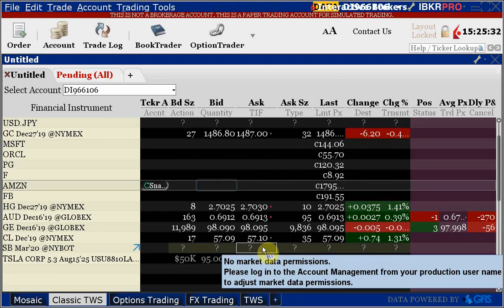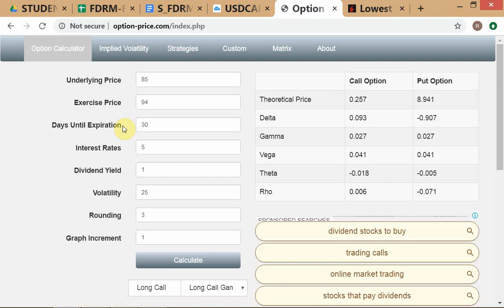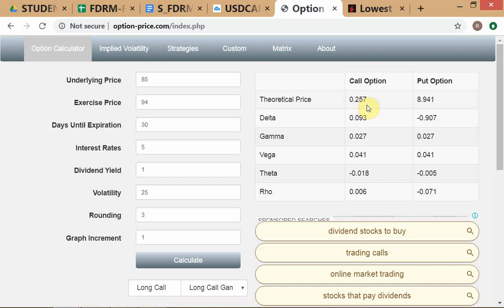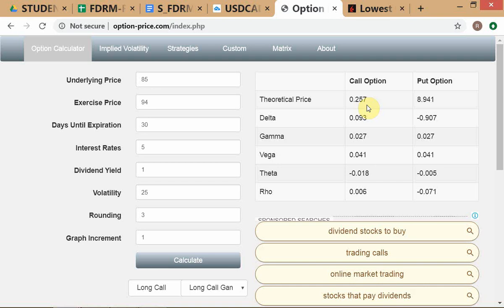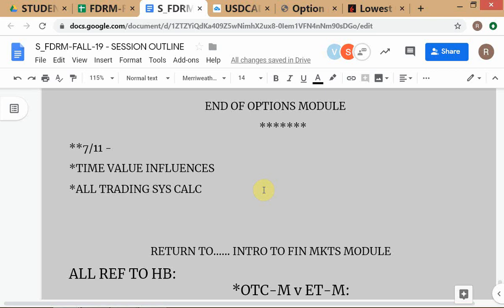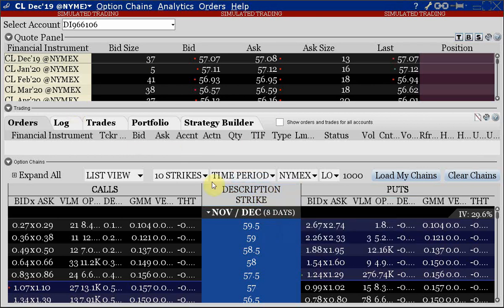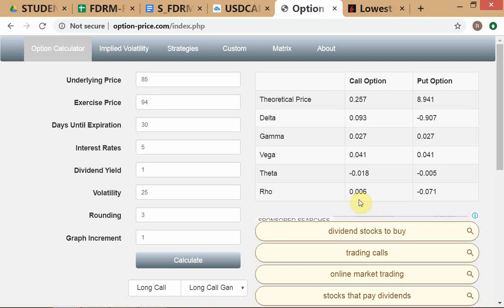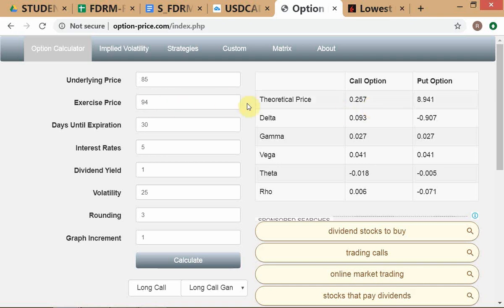FDRM Fall-2019 / # 19 / Option Time Value; Trading System Calcs; Implied Vols / dated 7-NOV-'19